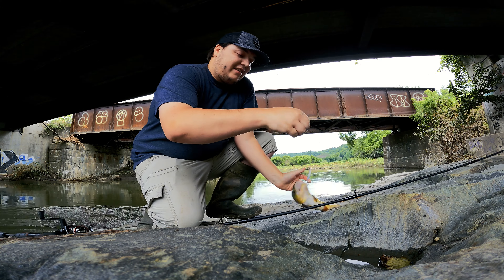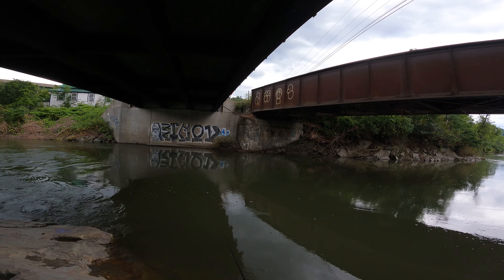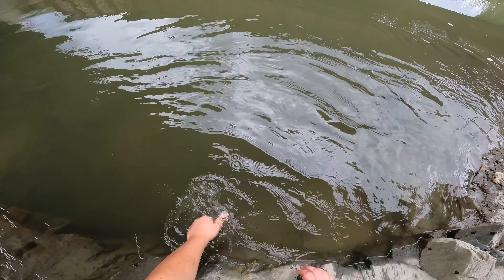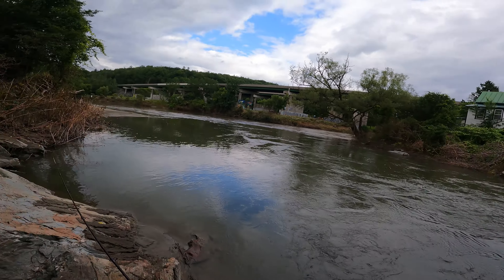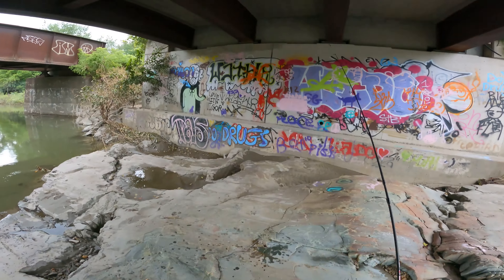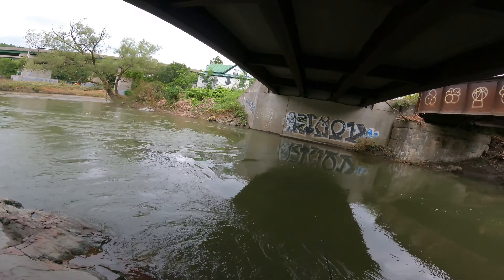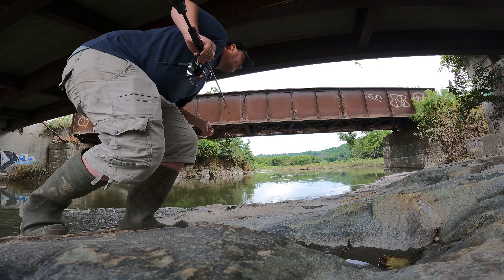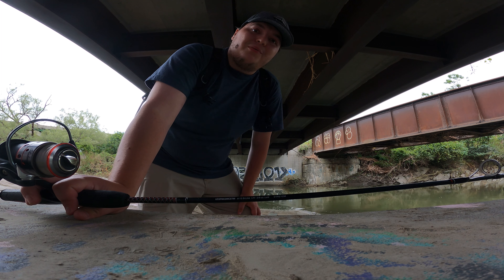We Caught 3 BEAUTIFUL Trout At 1 Fishing Hole!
Join us on an adrenaline-pumping fishing adventure like no other as we tackle the challenge of a flooded overpass river! 🌧️🏞️ Watch as we cast our lines, not knowing what treasures lie beneath! 😍💯

Share this mind-blowing video with friends and family to discover the wonders in our own backyards!

🎣 Fishing a Flooded Overpass River! UNEXPECTED CATCH! 🌊😱